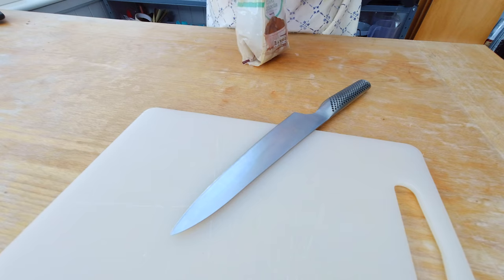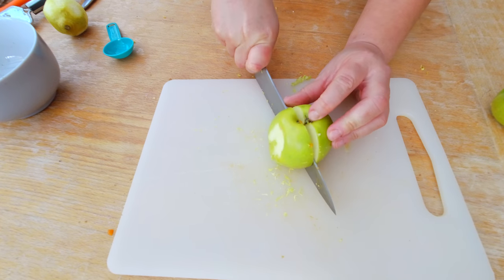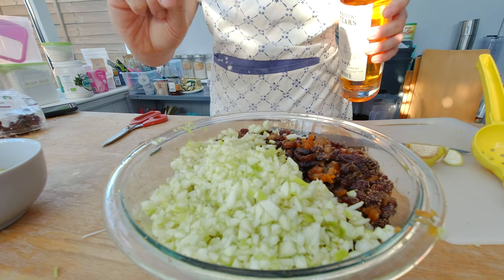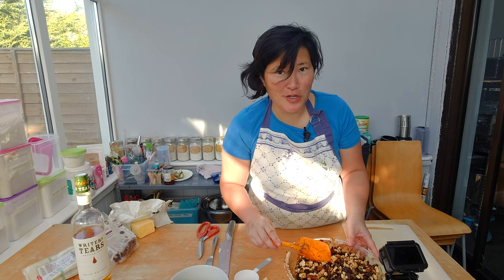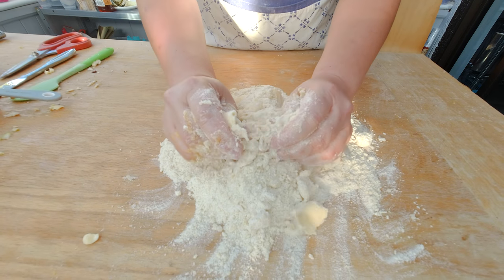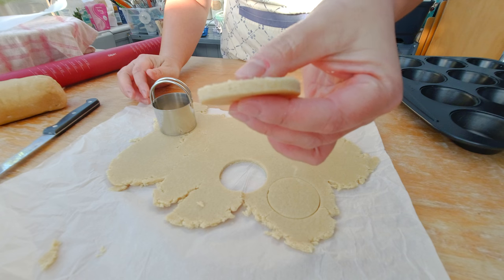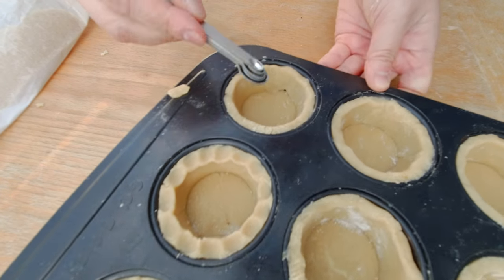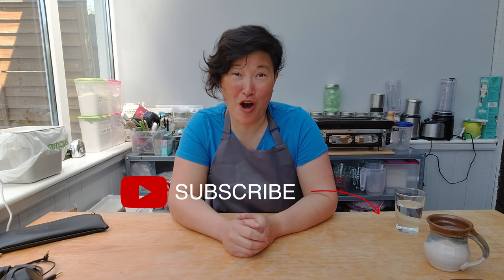Mince Pie with apricots and Irish Whiskey 🥧🍑🥃👩‍🍳🏡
Making Mince Pie with apricots and Irish Whiskey - Easy Gluten-Free Recipe.
Hey everyone, in today's video I will be sharing with you, how you can actually make a " Delicious Mince Pie " in your home's kitchen. This easy mince pie recipe will be with different flavours and you will definitely enjoy it. Let's start making Mince Pie for this Christmas/Holidays season.

Let's Start Making Irish Whiskey and Apricots Mince Pie.
 🕒 TIMESTAMP  01:12 I'm using 170g of dry apricots 01:53 adding brown sugar into mince pie recipe 02:30 cutting a green apple into small pieces 03:15 adding the most important element of the recipe, 5 tablespoons of Irish whiskey 04:07 cutting butter into slices 06:30 making dough for the gluten-free mince pie 08:40 next I'm using muffin pan for mince pie 09:30 adding fillings in mince pie 10:19 And here is Mince Pie final Look. I hope you enjoyed baking mince pie with me. Thanks:)